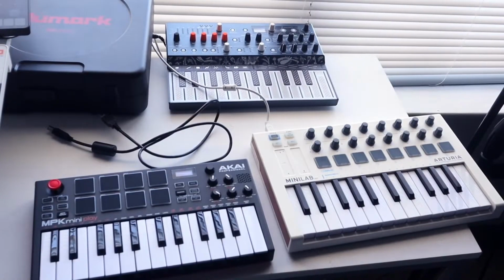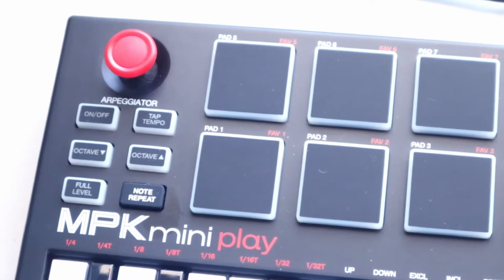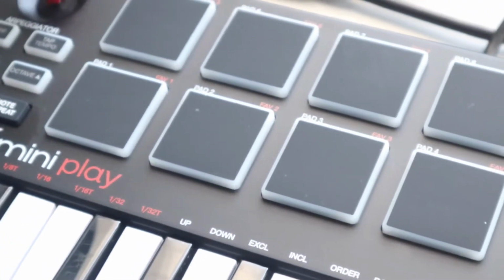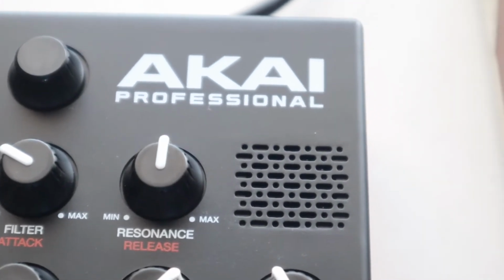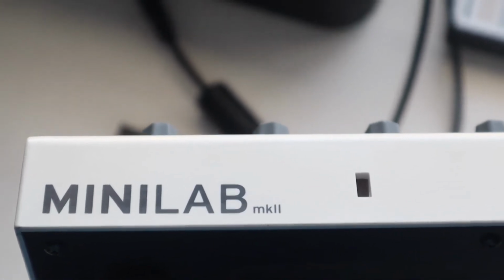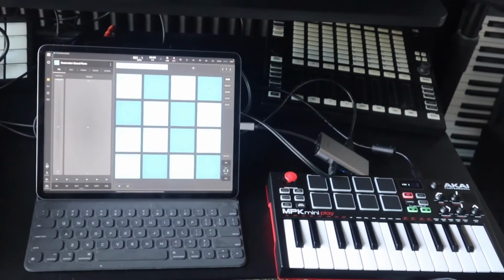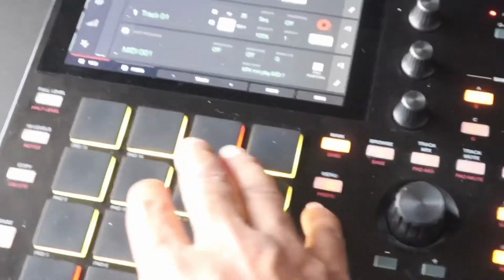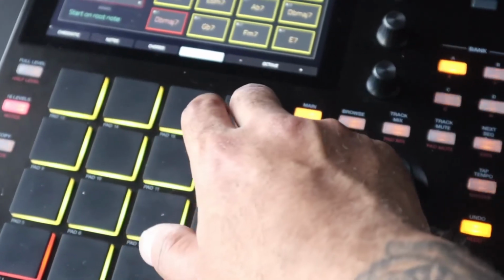Unboxing & Beatmaking With The MPK Mini Play & MPC One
Recently I purchased the Akai Mini Play through Sweetwater & just wanted to do an unboxing and comparison with the Arturia Minilab 3 as well as make an instrumental with it.